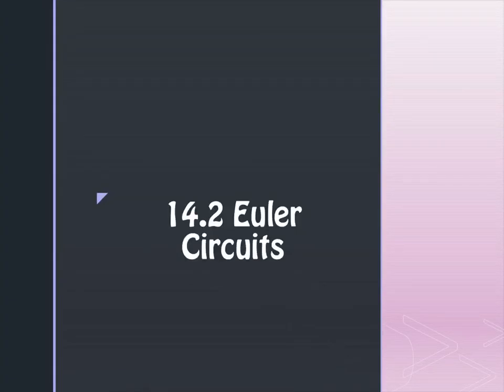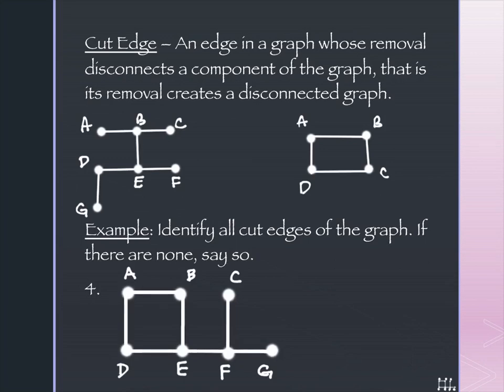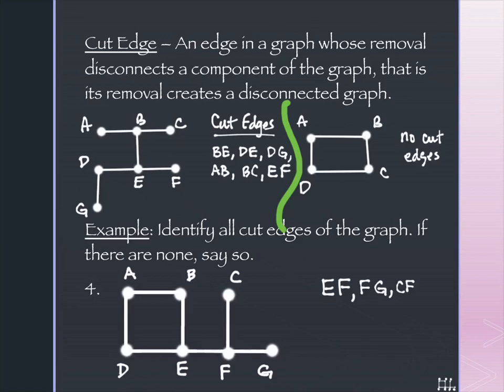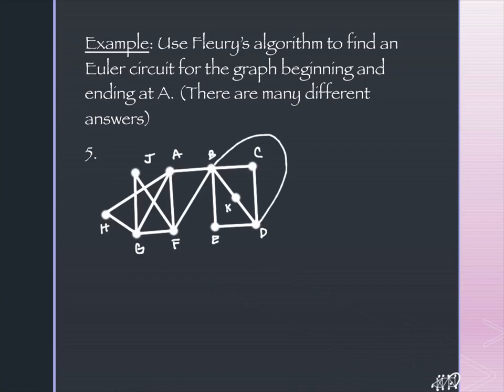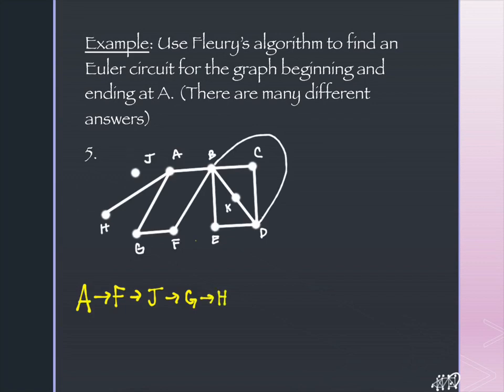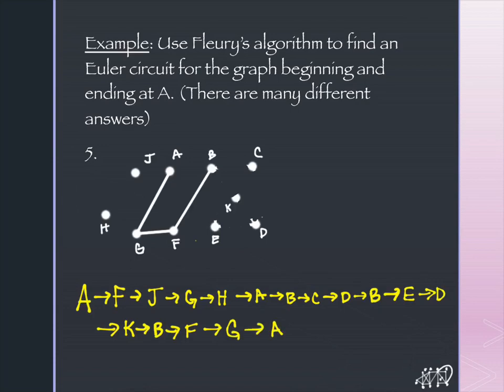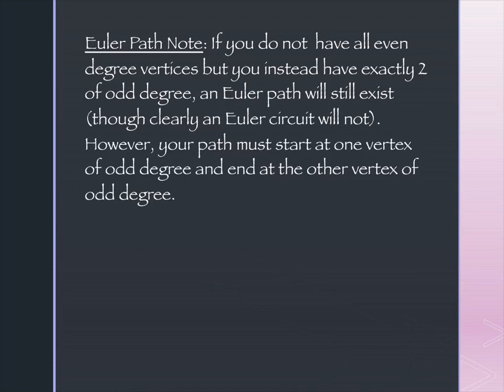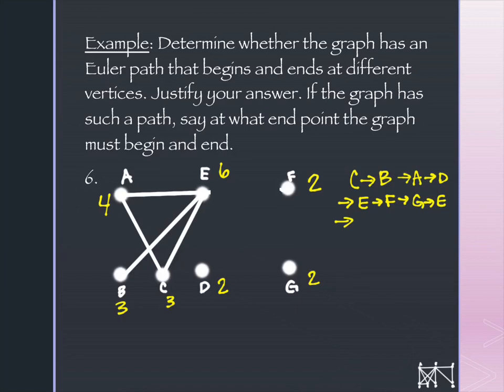14.2 Euler Circuits (part 2)